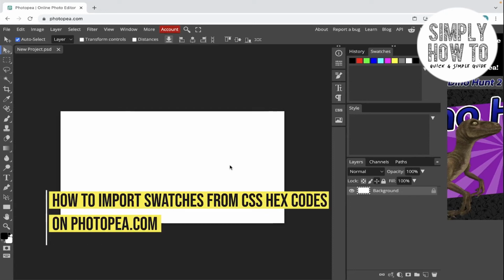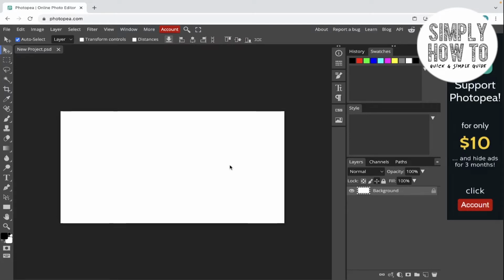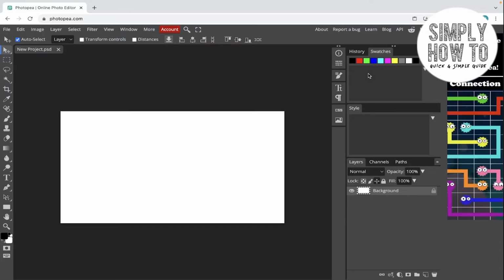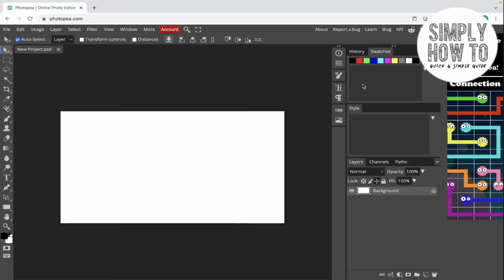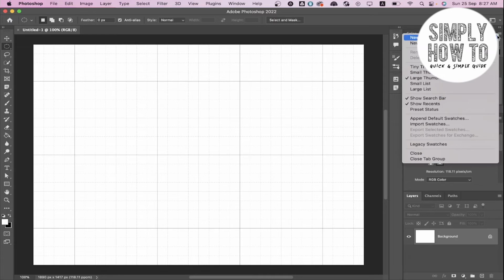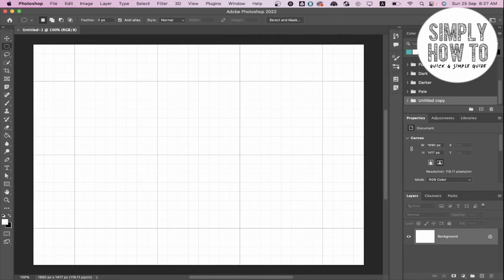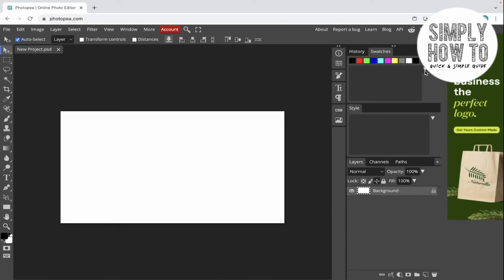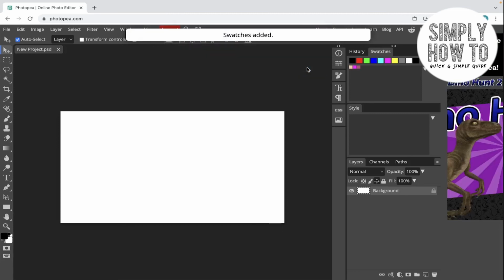How to Import Swatches from CSS Hex Codes on Photopea.com